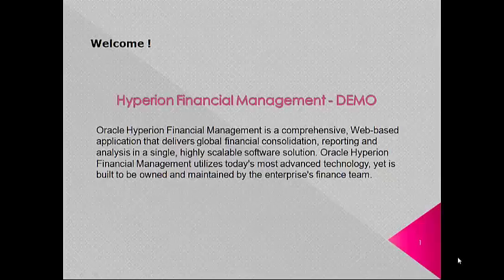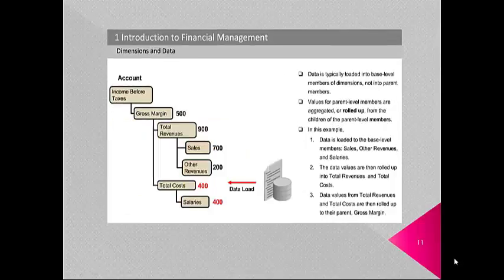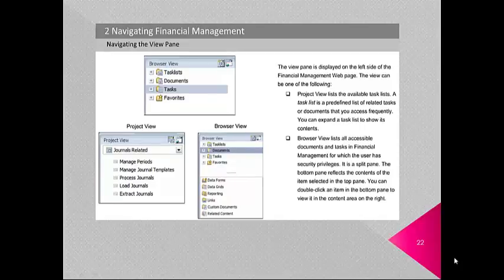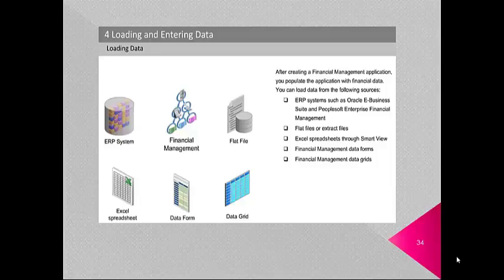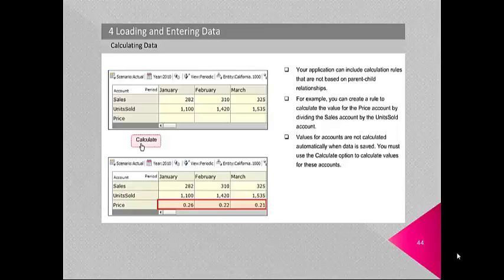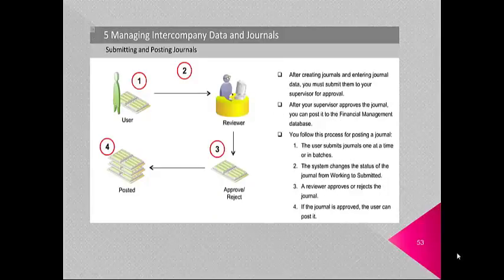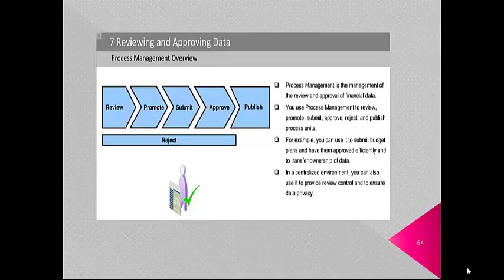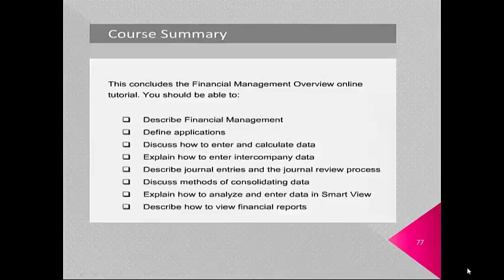Hyperion Financial Management - Demo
Oracle Hyperion Financial Management is a comprehensive, Web - based application that delivers global financial consolidation, reporting and analysis in a single, highly scalable software solution. Oracle Hyperion Financial Management utilizes today's most advanced technology, yet is built be owned and maintained by the enterprise's finance team.